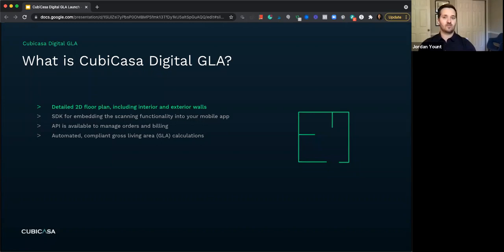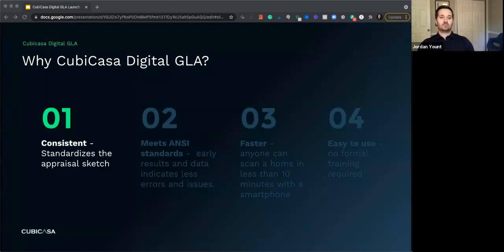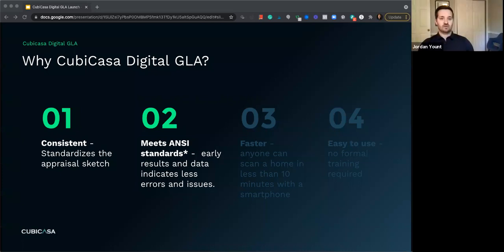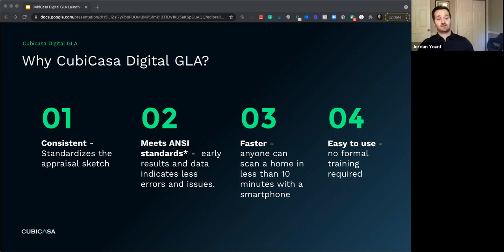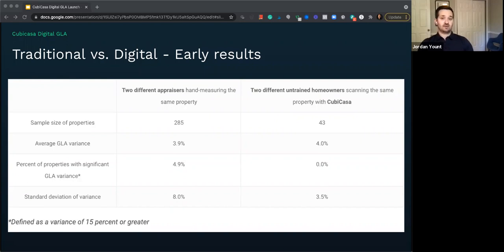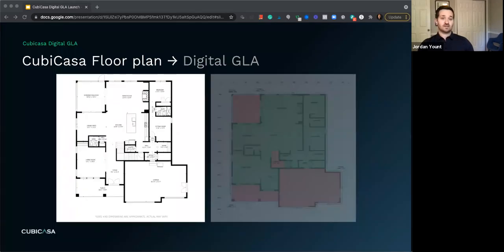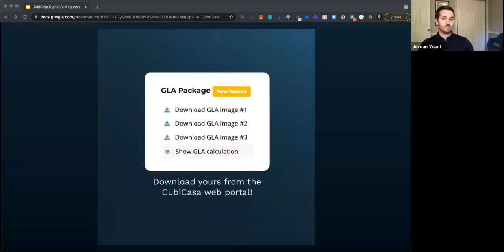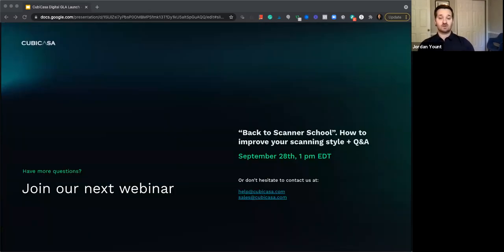CubiCasa Digital GLA Official LIVE Q&A Event. Gross Living Area Software Announcement.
CubiCasa presenting the next-generation GLA product for appraisers, appraisal management companies (AMCs), and mortgage tech companies.
CubiCasa Digital GLA requires minimal training and provides consistent GLA results. The platform is completely scalable, ensuring ease of use from day one.

Our robust device support — including for iOS and Android devices — combined with easy-to-use technology has created a winning combination that you can easily incorporate into your existing appraisal processes.

The package includes a highly detailed PNG floor plan file with a special GLA layout that highlights included and excluded areas and total area calculations by floor.

Interested in testing CubiCasa Digital GLA? Get in touch today. We’d love to know how our scanning technology compares with your current floor plan sketch and GLA numbers.

About CubiCasa:

CubiCasa is a real estate technology, data, and marketing company specialized in digital indoor spaces. We provide high-quality property visualizations, such as floor plans, Digital GLA, and home reports for real estate agents, photographers, brokers, appraisers, property managers, real estate developers, space planners, software developers & other professionals all around the world – the current count is 123 countries.